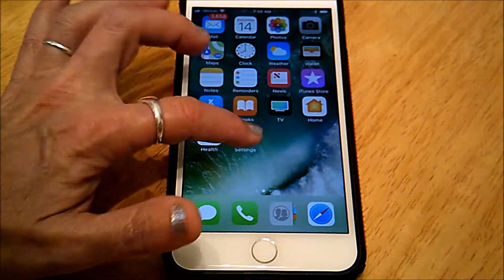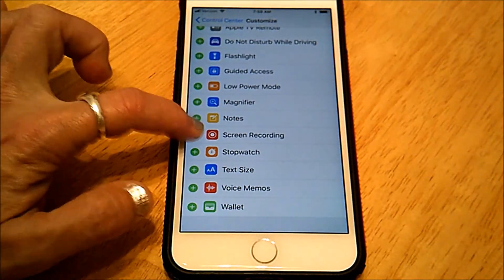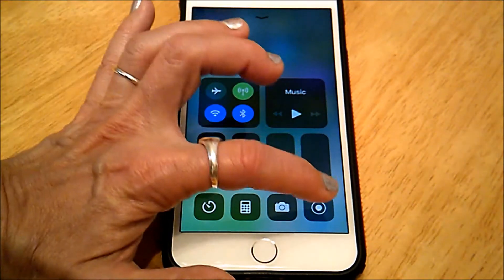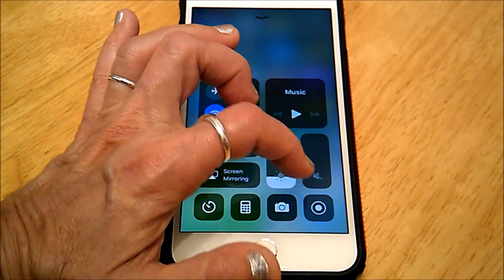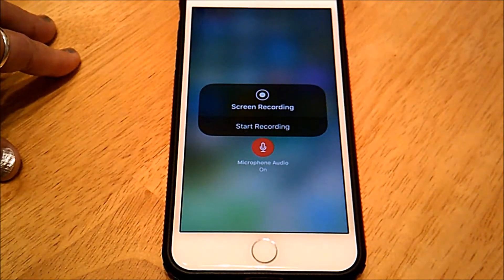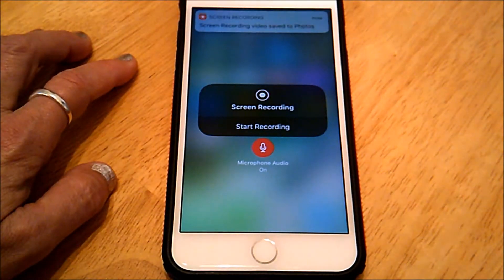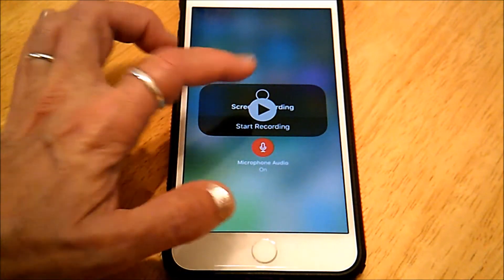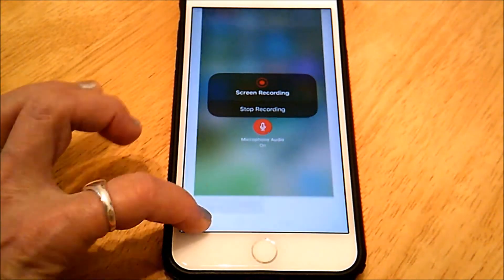Enable and Use iPhone Screen Recorder - iOS 11 - Records Screen and Voice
Quick and Easy!  Record your screen and voice.